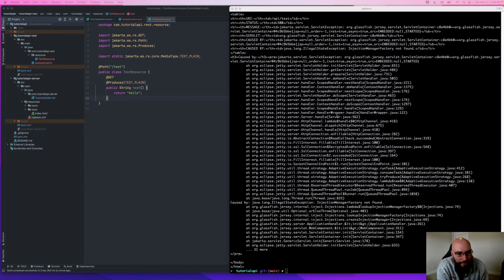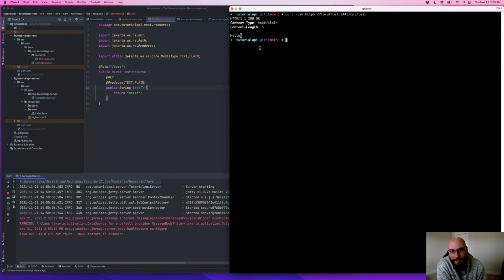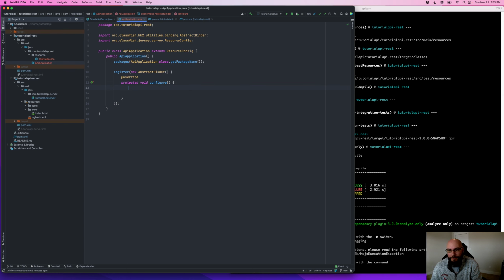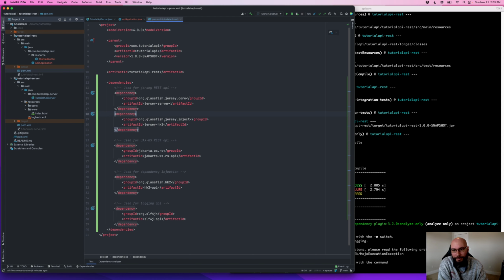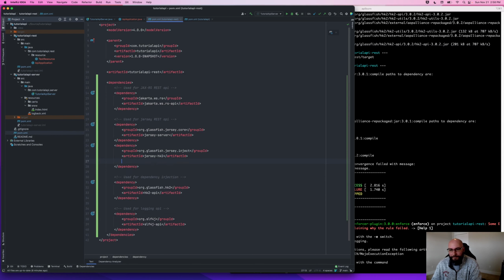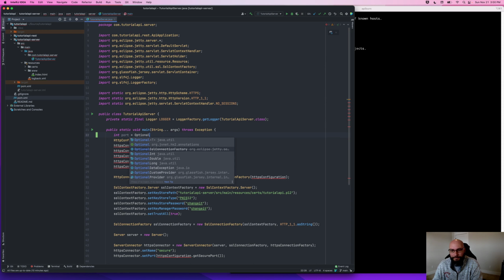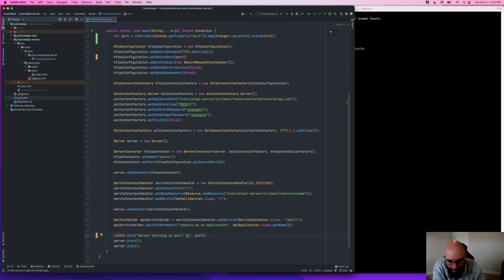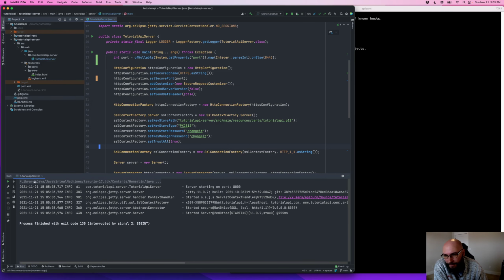API Tutorial (Java) - Part 12: Dependency Injection and Port Config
Part 12 fixes the dependency injection issue, fixes dependency issues in the poms, and then updates the hard-coded port configuration.